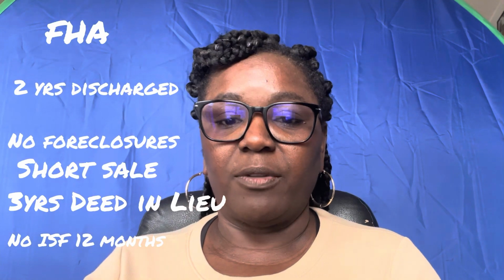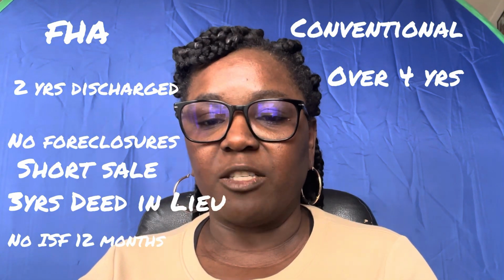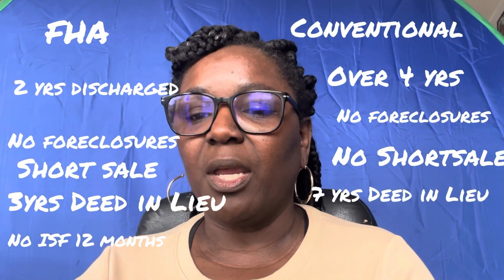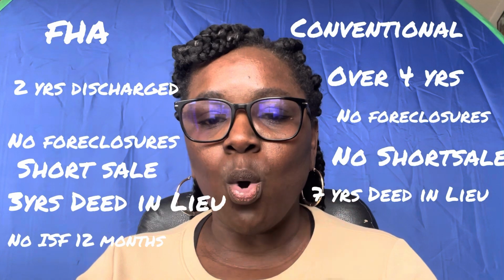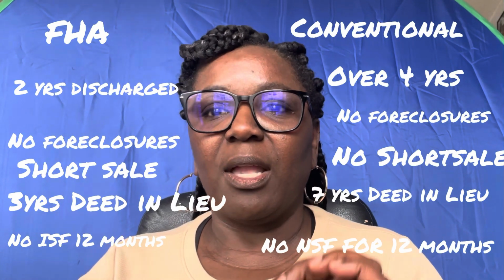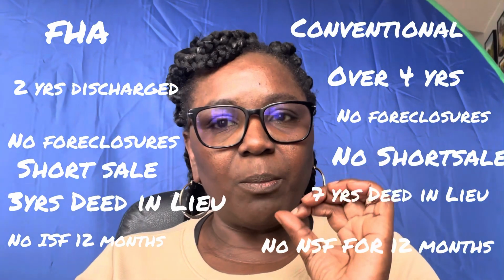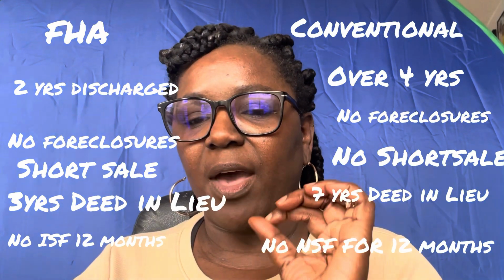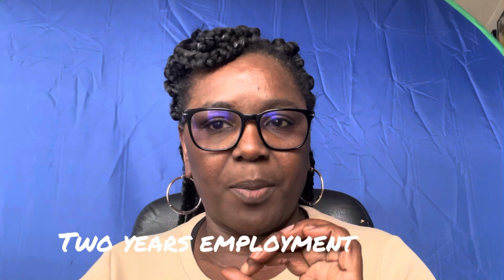Hometown Heroes 2025: How to Buy a Home with Little to No Money Down"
Get Ready for HomeTown Heroes 2025

Hometown heroes down payment assistance:
🏡 Florida's Hometown Heroes Program – Get Down Payment Assistance!🇺🇸✨

You don't have to be a teacher, nurse, firefighter, police officer, or veteran looking to buy a home in Florida? The Hometown Heroes Program offers up to $35,000 in down payment & closing cost assistance! 💰🏠